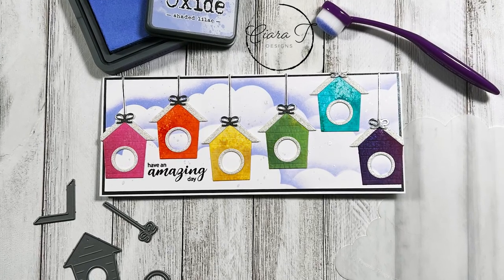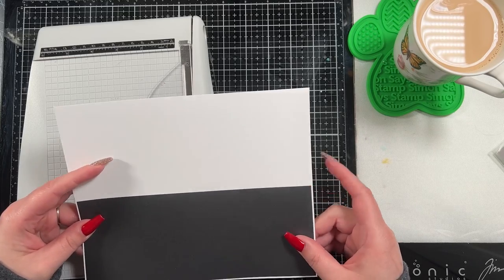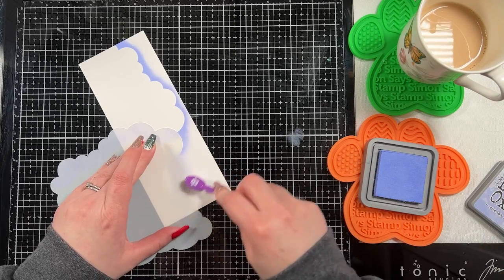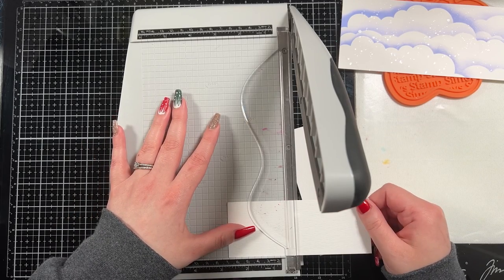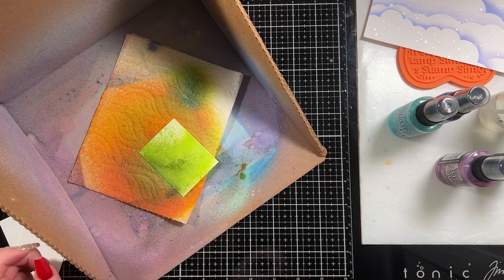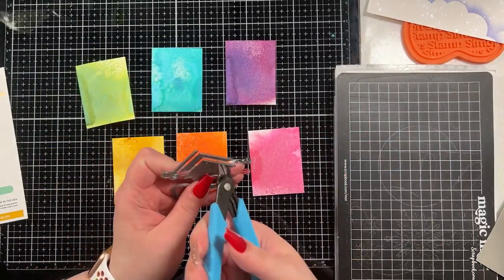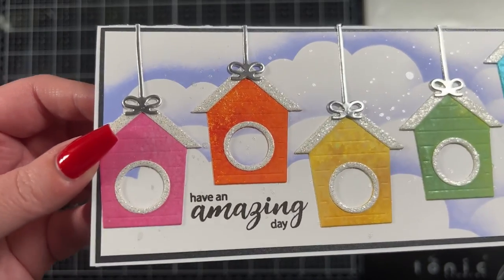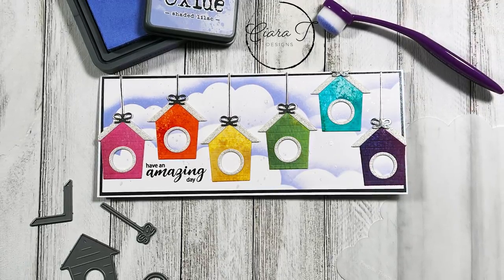Slimline Rainbow Birdhouse Card | Simon Says Stamp Bitty Birdhouse Wafer Die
Supplies